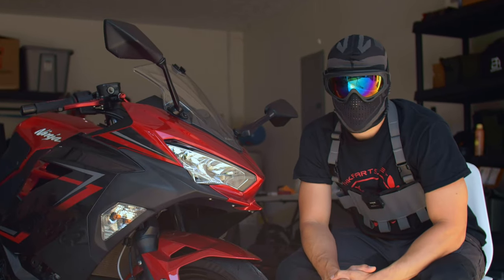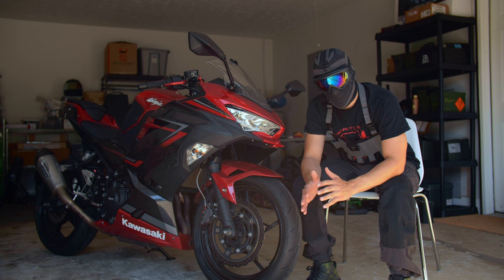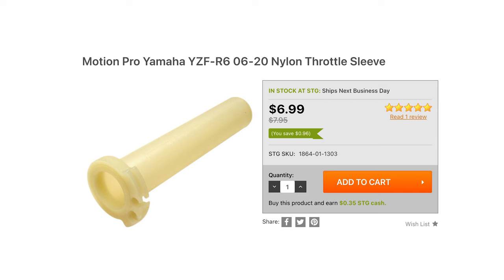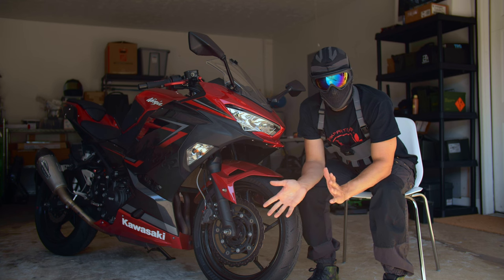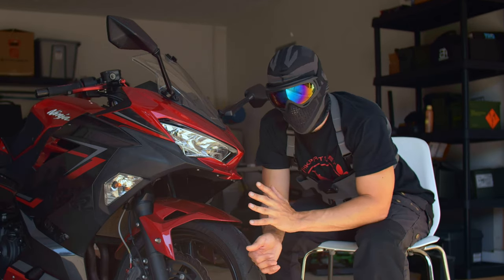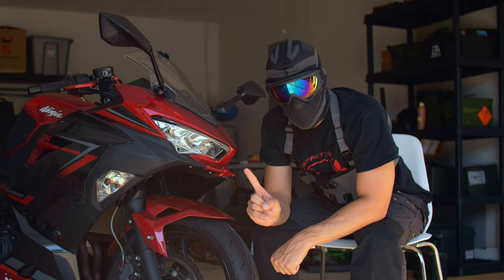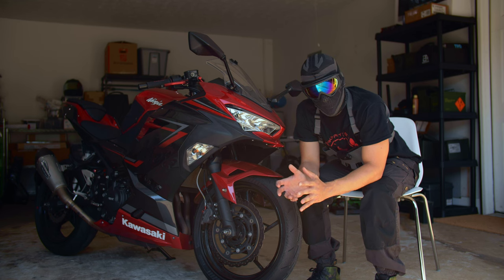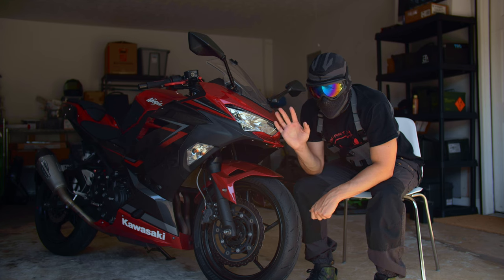These Five Mods Will Make Your Ninja 400 Faster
Here are my top five mods to make your Ninja 400 faster!

Main channel (silly gun content): @PrintShootRepeat